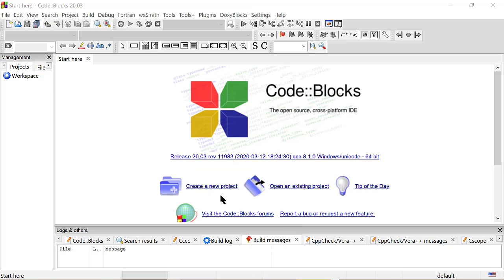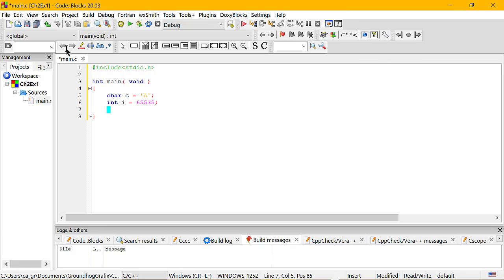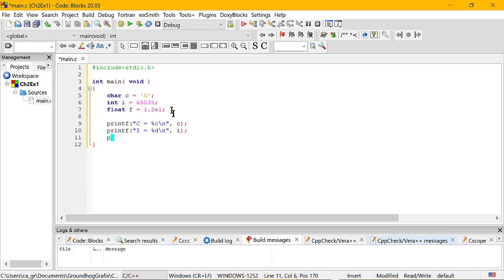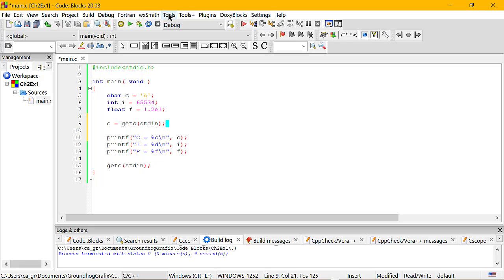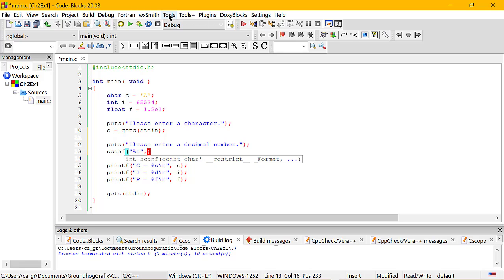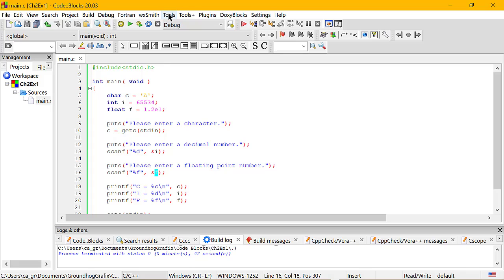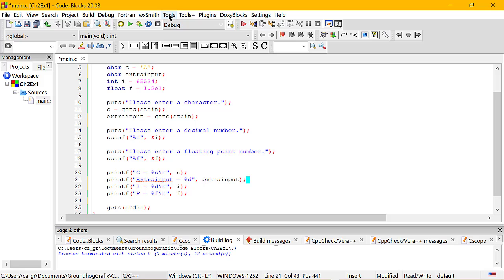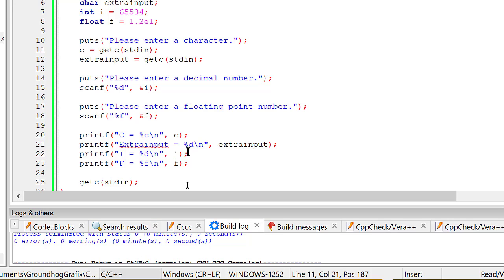Programming in C. Ch 2: I/O and Data Types Float and Int (2020)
In this Chapter we are going to receive input from the keyboard using getc and scanf. We will be using the data types char, int and float and sending output to the screen using the puts and printf functions.